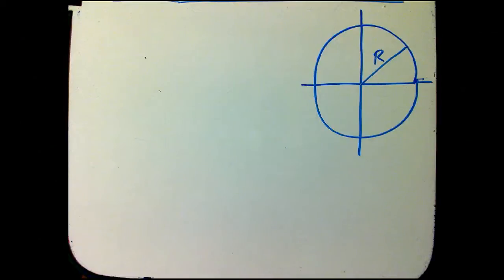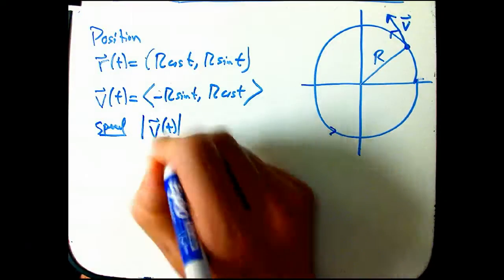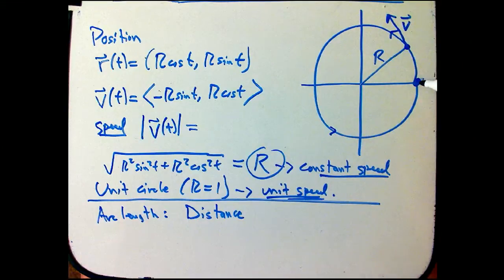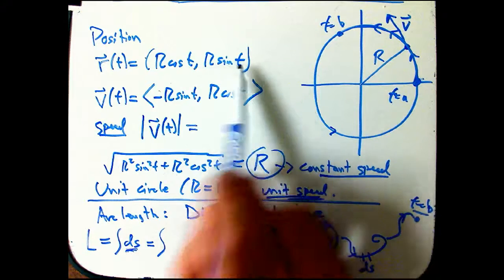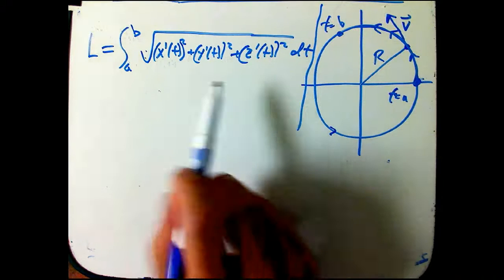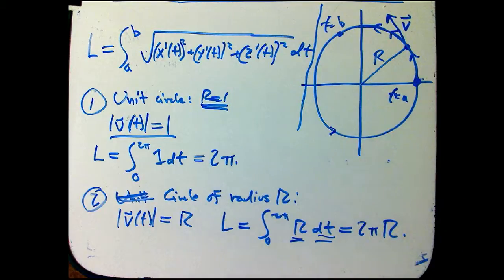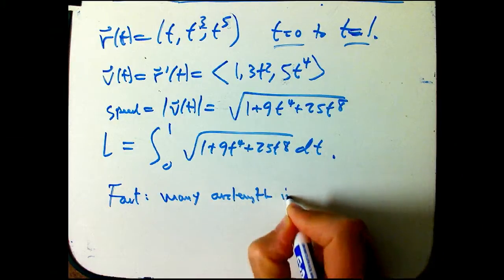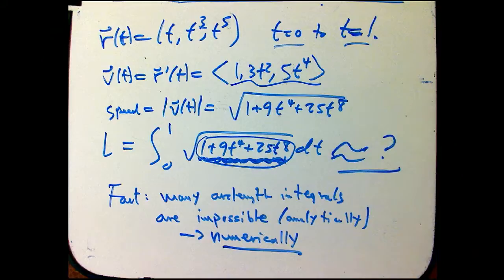Arc Length, Curvature and Acceleration (New Part 1)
I briefly introduce speed and arclength and do three example calculations. I also mention how nice it is to have a constant or unit speed curve (which will come up again in later parts). This is a new version of a video that had really poor audio synchronization.